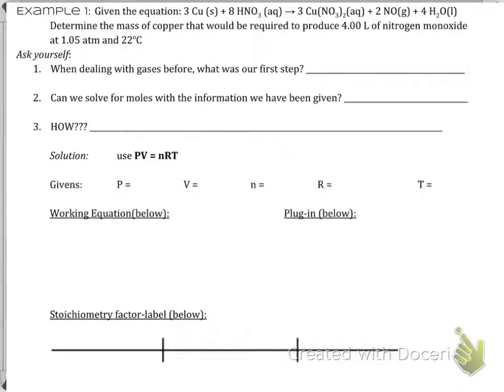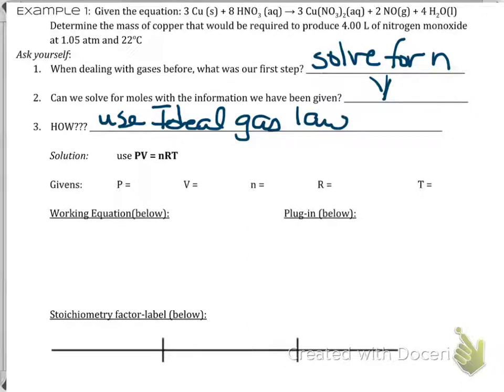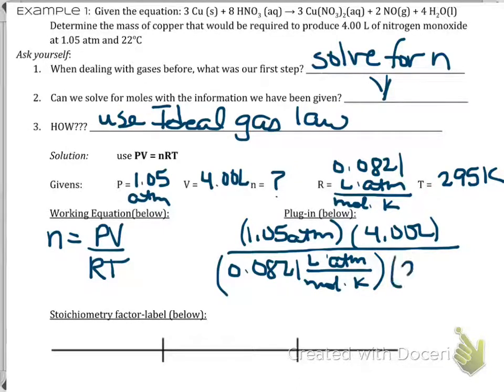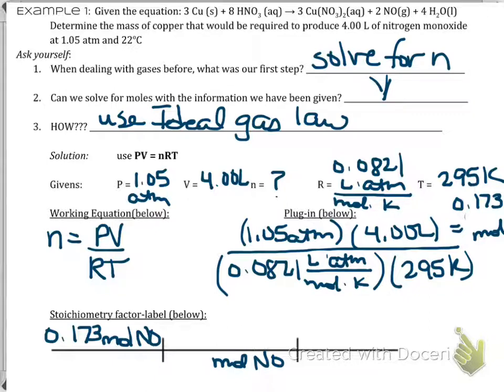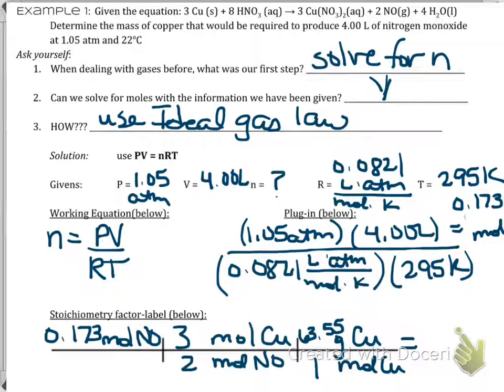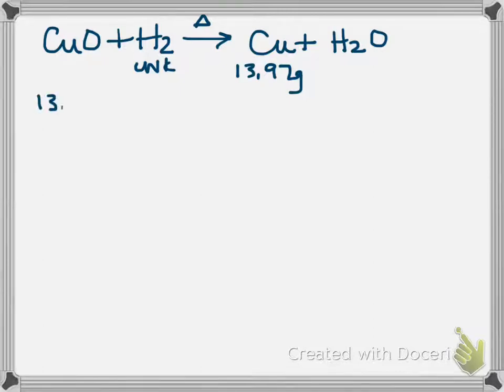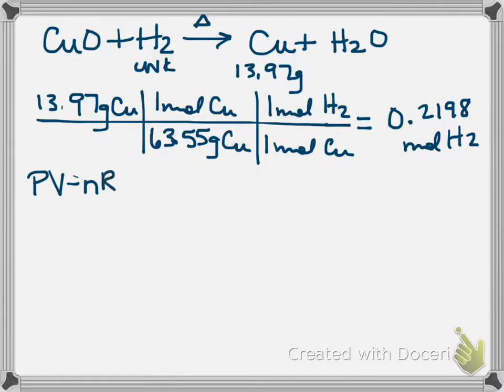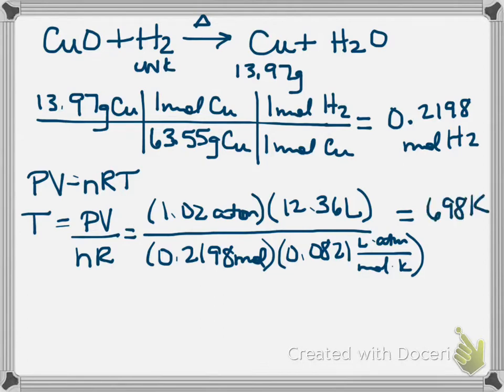Gas Law Stoichiometry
Using the Ideal Gas Law for stoichiometry problems.